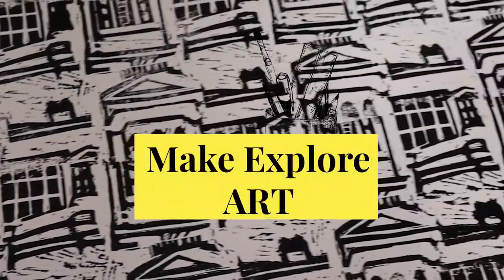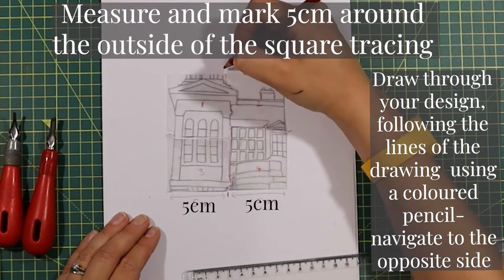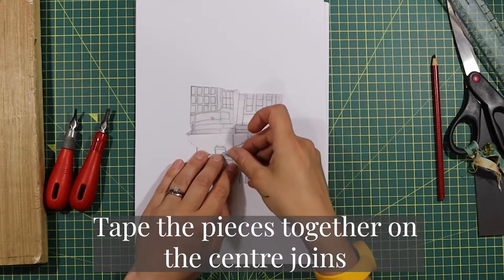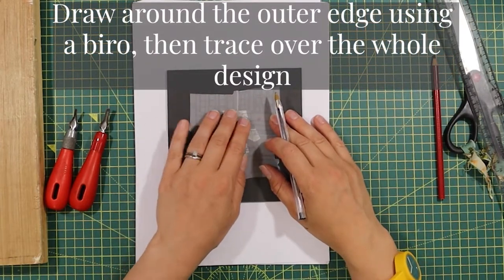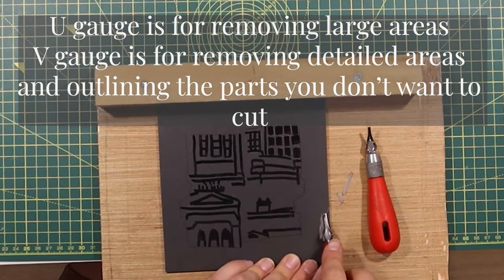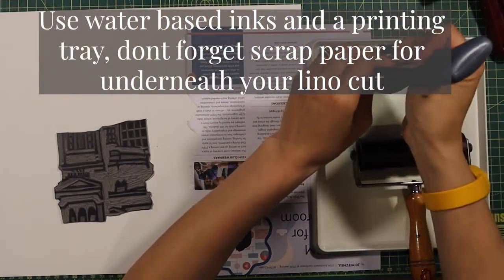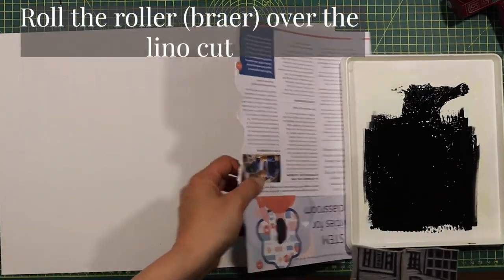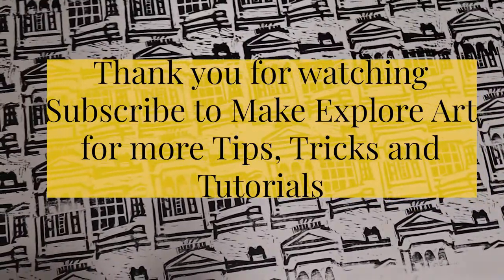LINO PRINTING-How to create a Tessellated repeated pattern, Ideal for KS4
DIY: How to create a tessellated lino repeated print. In this tutorial I will share a few quick tips for using lino, as well as using the cutting tools, inks and bench hook.

Ideal for beginners and KS4 artists.

Black water based printing ink
Cartridge paper
Brayer x 2

Filmed using a Canon E0S 250D